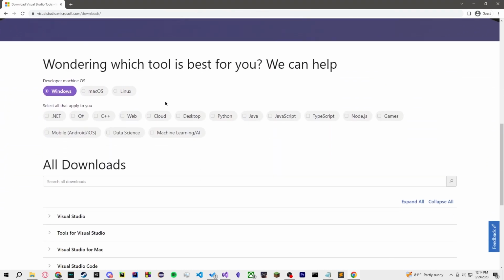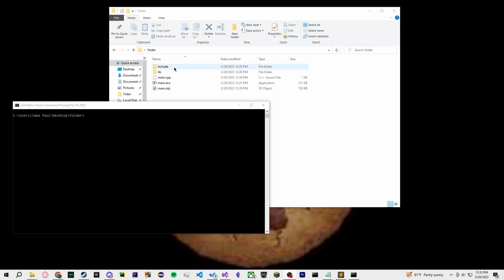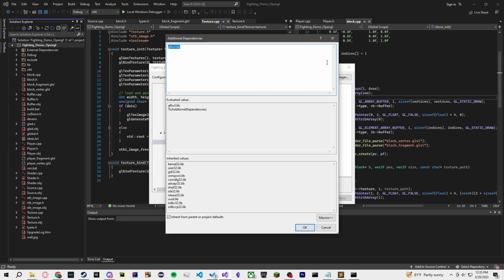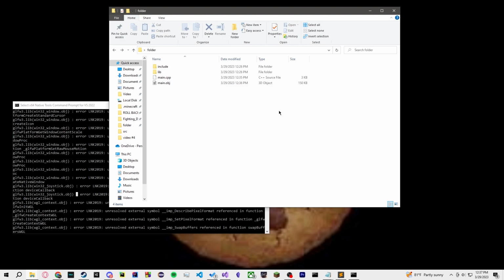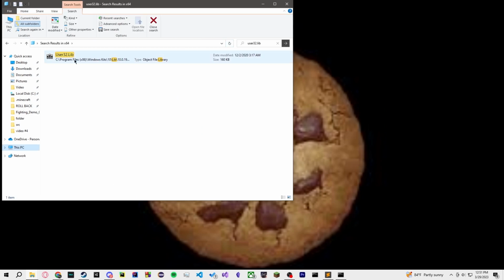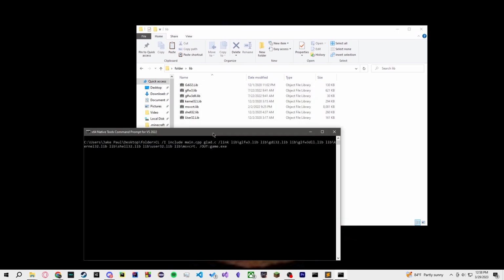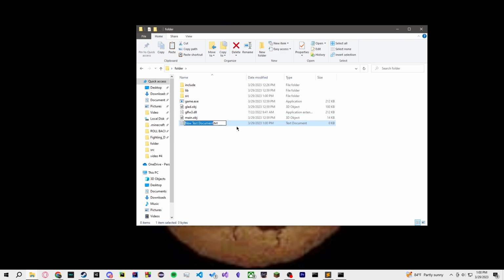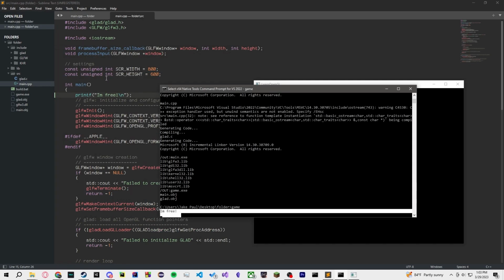How to Escape Microsoft Visual Studio with C++ Development | Opengl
I hoped this help you guys use any escape microsoft visual studio and allow you to use more IDE's with your c++ development with Opengl, SFML, SDL2, or anything. If you have any questions just ask me and I'll do my best to help you.

But besides that, welcome to the handmade world.